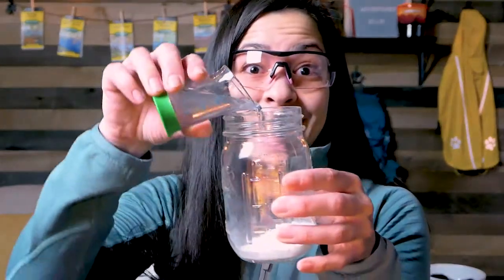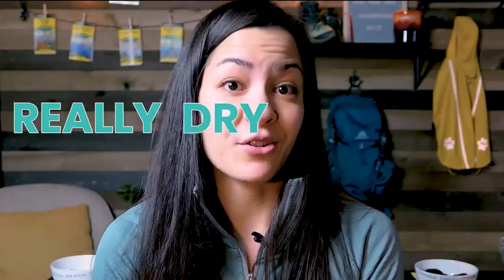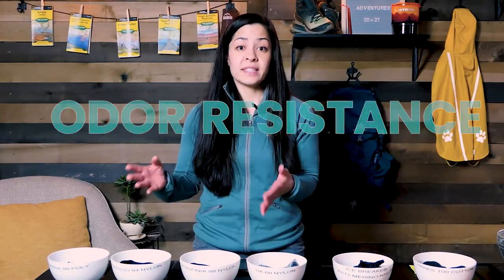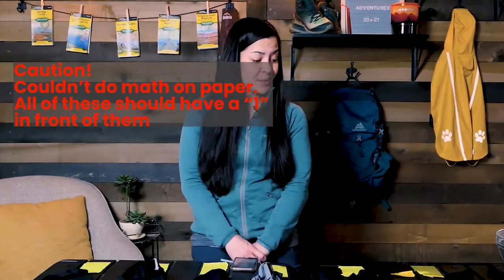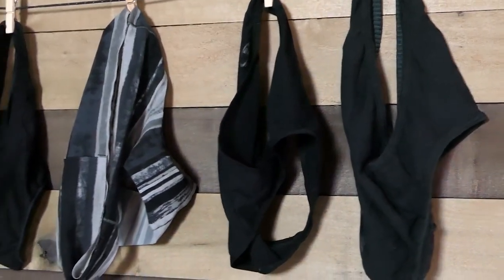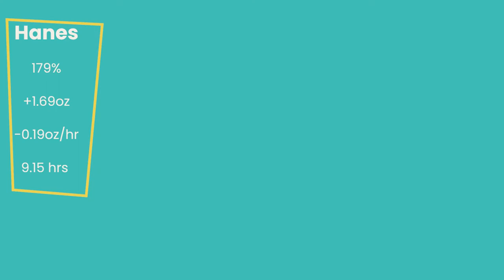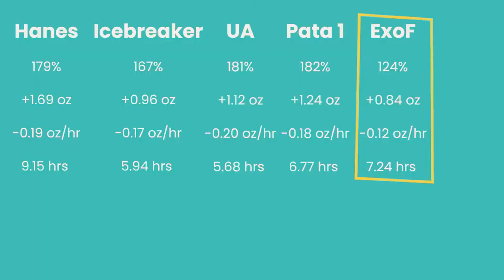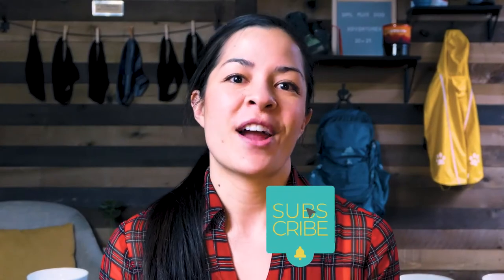The TRUTH about Quick Dry Underwear | Gear Test Common Hiking, Backpacking, Camping Underwear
Does Quick Dry underwear really dry quickly?  I conduct an at-home test on 6 different underwear brands and types (Icebreaker, Patagonia, ExOfficio, Hanes) commonly worn by hikers, backpackers, and travel enthusiasts to see if 1) Do they dry quickly? and 2) Which one performs the best?

HELP SUPPORT OUR FUTURE REMVENTURES!

Content:
0:00 - Intro
0:30 - Question of the Day
1:11 - Design of Experiment
1:57 - Quick Dry Underwear Overview
3:49 - Starting the Experiment
5:18 - Unexpected Outcome
5:54 - Summary and Performance
7:10 - Final Results (Data)
9:45 - Thing to Keep in Mind When Shopping for Technical Underwear
10:12 - Closing

Women's Underwear:
Icebreaker Women's Siren Merino Wool
ExOfficio Women's Give-n-go Bikini
ExOfficio Women's Give-n-go Brief

Men's Underwear:
Icebreaker Merino Men's Anatomica Boxer
ExOfficio Men's Briefs
ExOfficio Men's Give-n-Go Sport Mesh 2.0 Boxer Brief